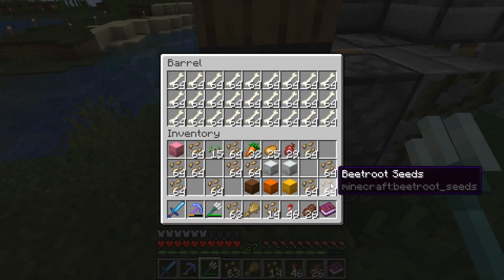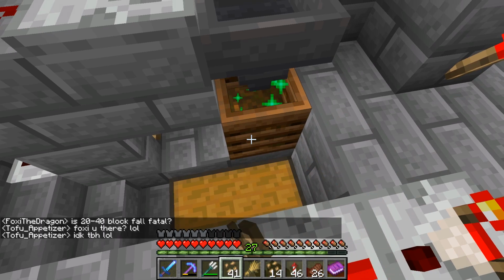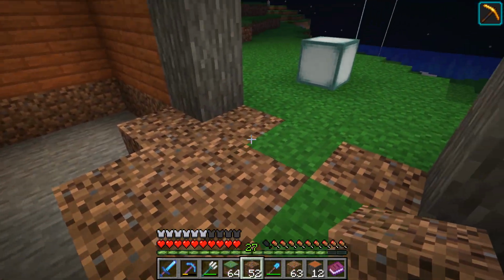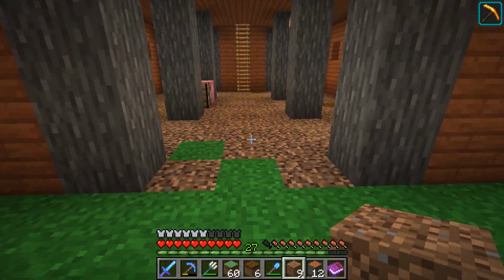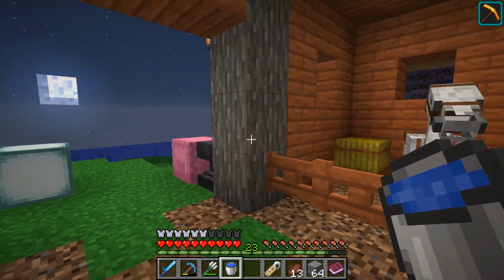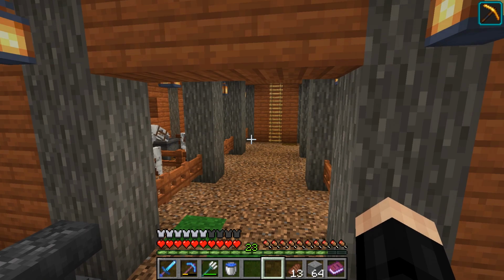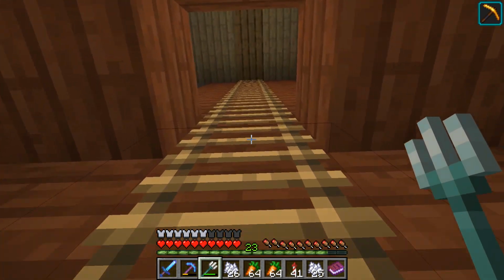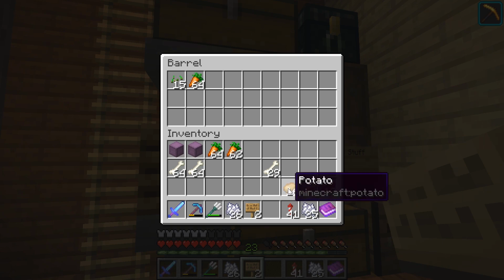Vanilla High 032: Barn Of Bones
After some significant landscaping we set about building a new barn to house our horses, visit ShadOBabe's place and recoup some of the emeralds that have been sunk into God-Tier armour enchantments.

Vanilla High is a community driver open server, running 1.14.2 at time of recording and typically runs the latest version of Minecraft within a day or two of full release. The server has had amplified terrain ever since it's inception.

The server has a dedicated team of moderators that maintain this family-friendly server where griefing and raiding is not tolerated. If you are curious to learn more I'd encourage you to go look at the website and consider logging on and saying hello to the members.